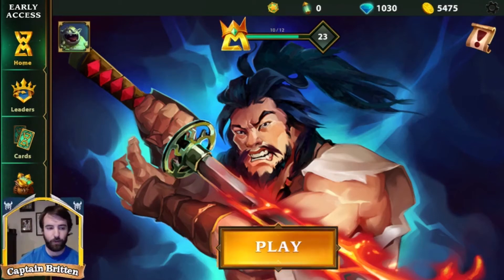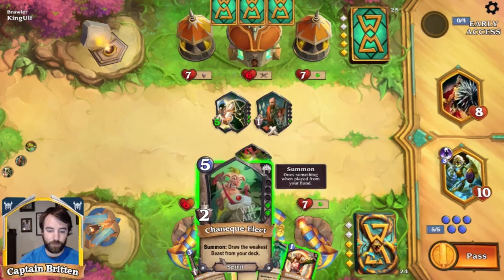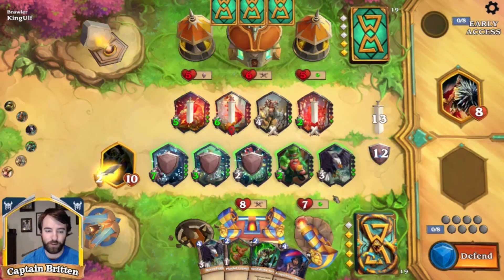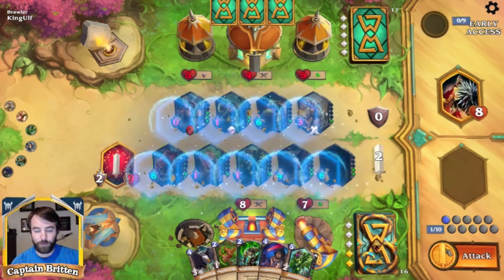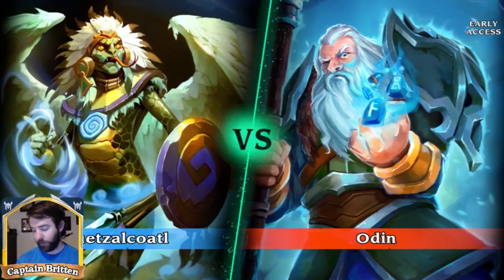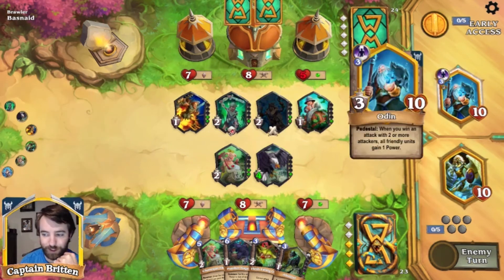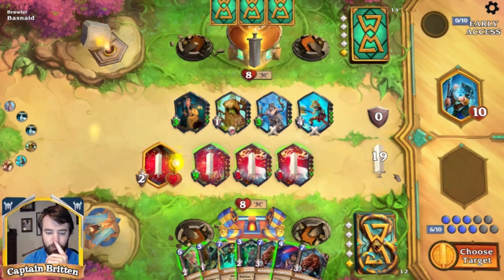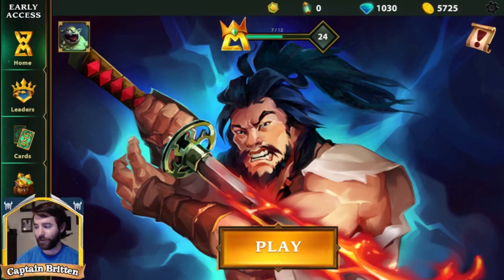Testing Out Default Mesoamerican - Quetzalcoatl in Mesoamerican Mythology - World of Myths #18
Today I utilize the default Mesoamerican deck for new players who want to use Quetzalcoatl

I am open to any tips or suggestions on how to improve in WoM!
Any donations are appreciated and will help me grow my channel.